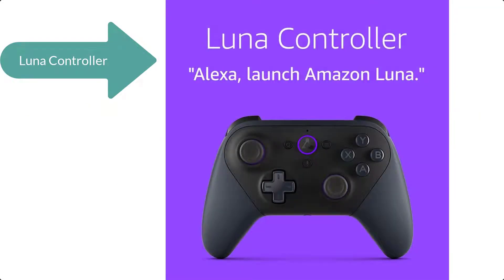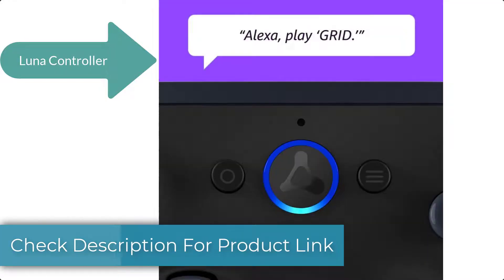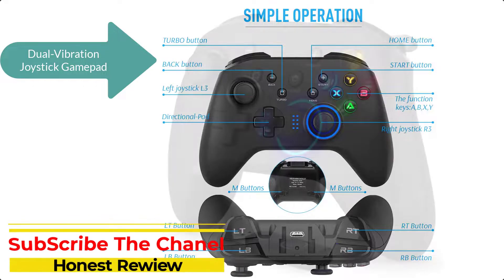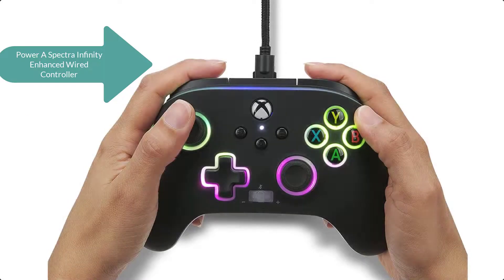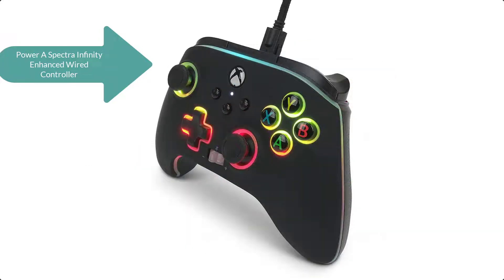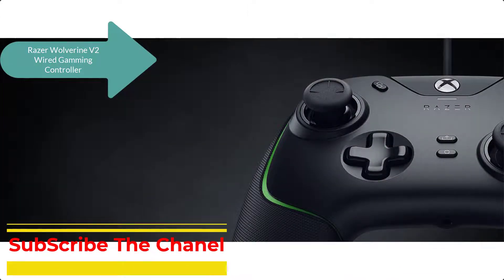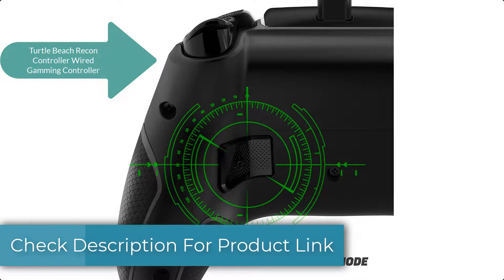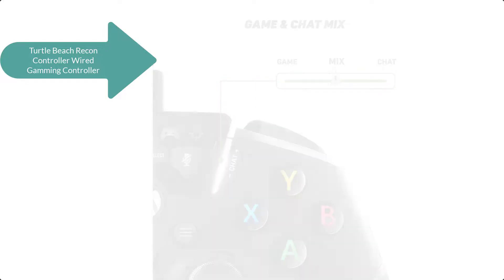5 Best Gaming Controller For Game Lovers in 2023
Are you looking for the best game controller for your improving your gaming experience? I have listed the best gaming controller for you.  Purchase the suitable one from our given link. Thanks